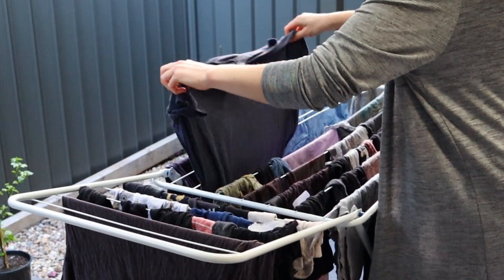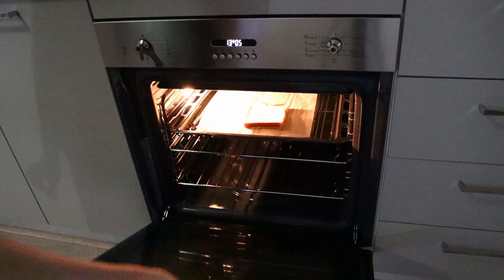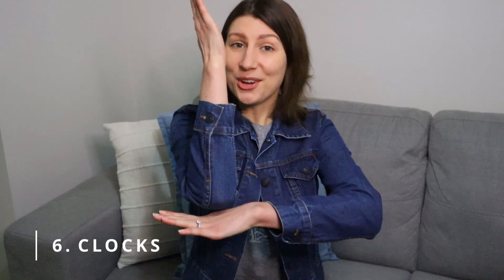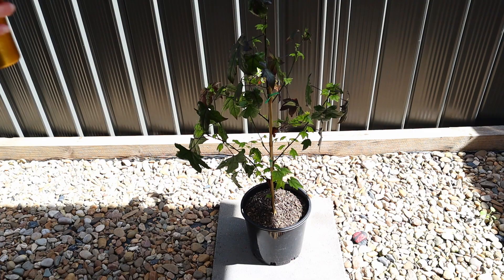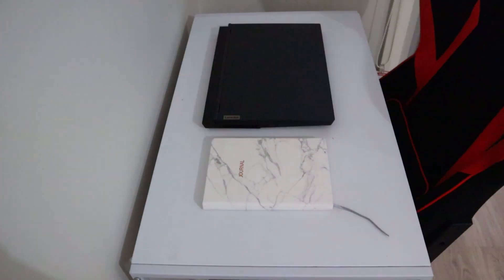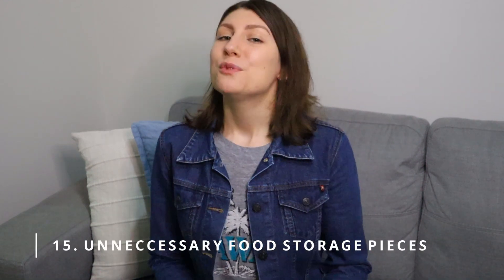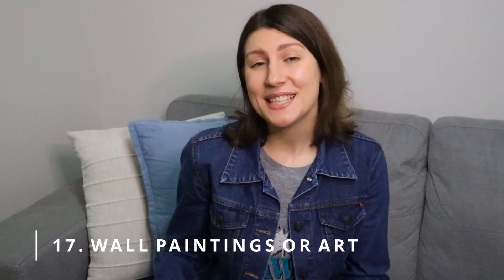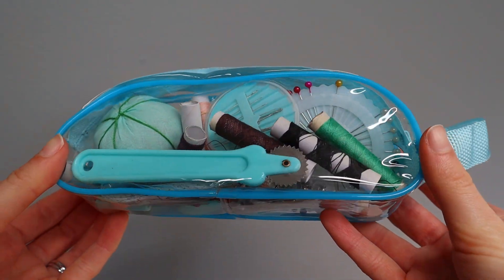20 Everyday Items I Don't Own | Our Minimalist Home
Today I'm sharing 20 commonly used or everyday items that we do not own. I believe many of these items are owned and used by the majority of people within their homes. Although they are popular, as a minimalist, I try not to buy all the things that society says you "need" to own to have a functional and picture-perfect home. On the contrary, I choose to own less by trying to settle with the bare basics and essentials we need for everyday life. Still, I'm not saying you shouldn't own these items because it honestly depends on each person's situation. Nonetheless, I hope the list will help you think about what unnecessary items you could declutter or avoid buying for your own home.

TIMESTAMPS:
0:00 Think About This
0:23 20 Items I Don't Own
4:42 What You Should Do
4:58 Bloopers

EQUIPMENT USED:
SD Card
SD Card Reader
Ring Light
Hard Drive
Extra Camera Batteries

WANT TO BE A CONTENT CREATOR?
I highly recommend TubeBuddy to help you grow as a YouTuber, check it out with this